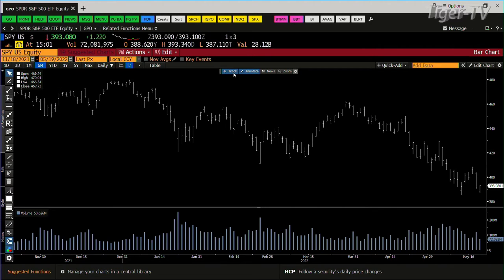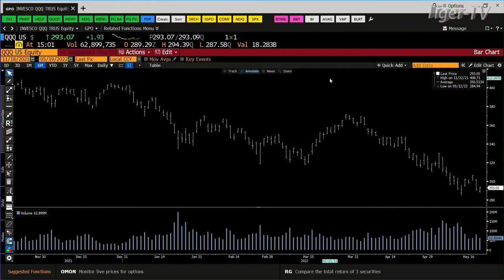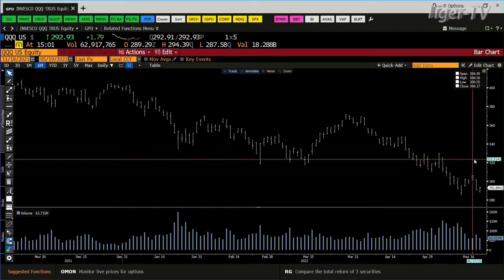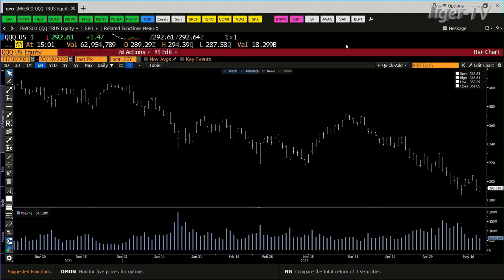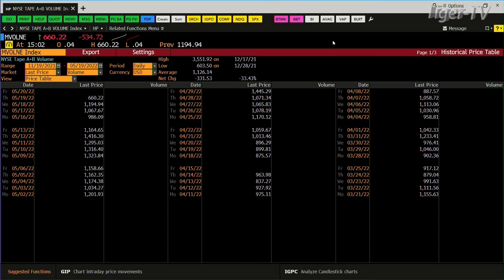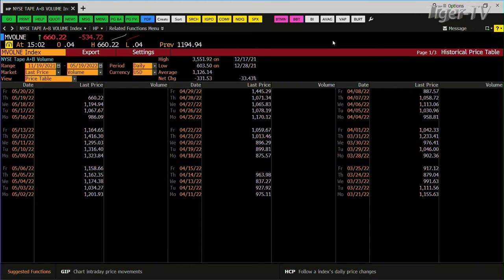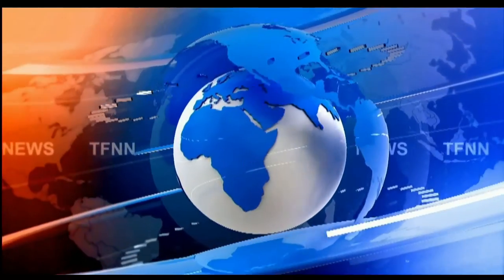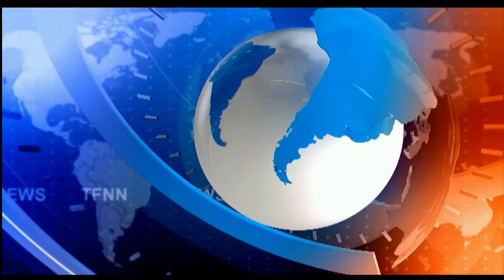May 19th, 3PM ET Market Update on TFNN - 2022